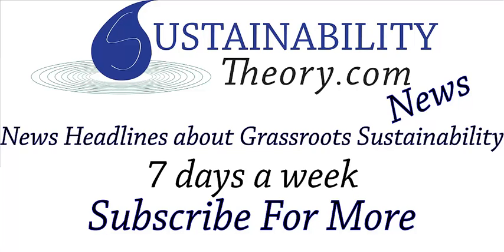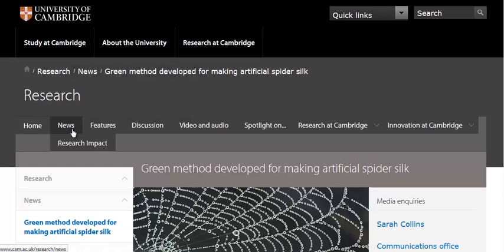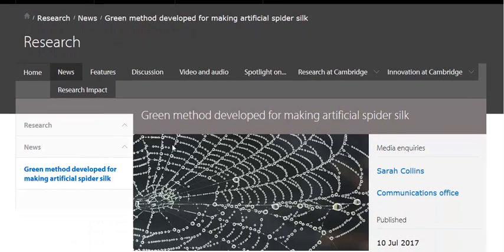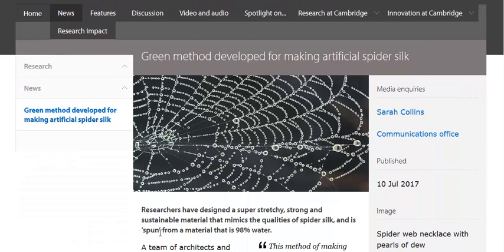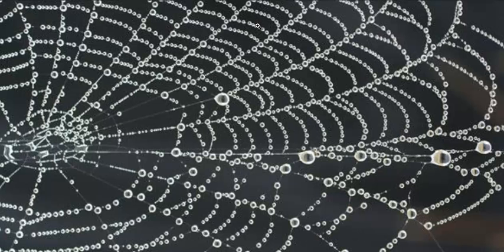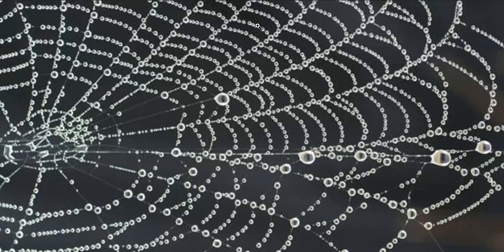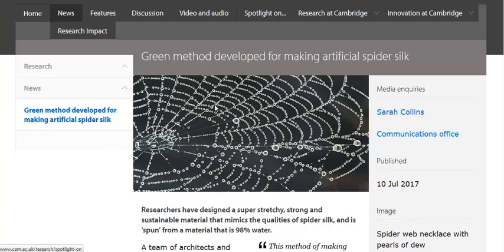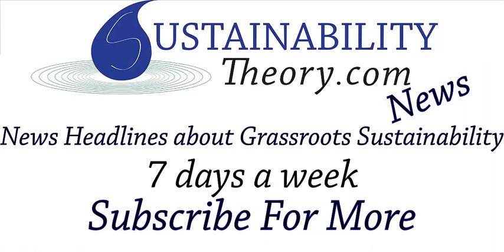Silk Made With Water, Sand, And Plant Fibers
The University of Cambridge has created a new type of artificial spider silk that is mater with water, silica, and cellulose. It is much easier and safer to produce than other artificial silks.